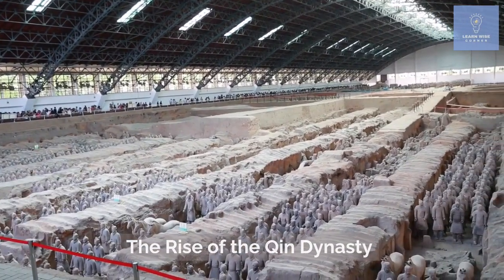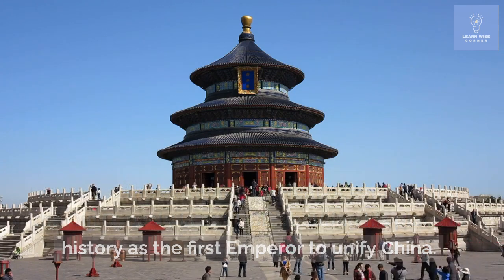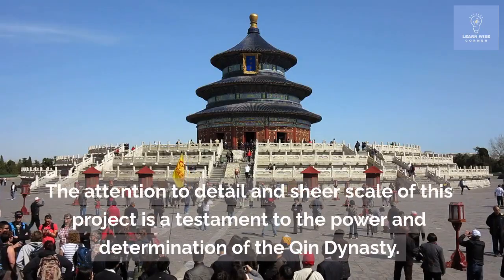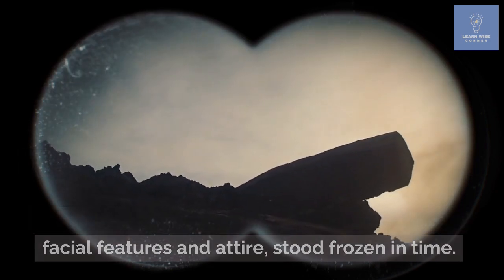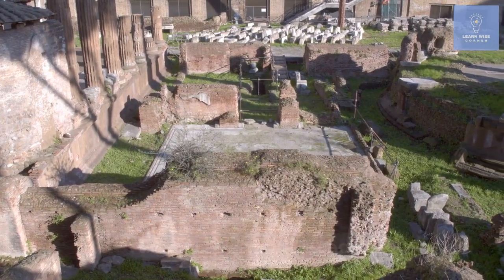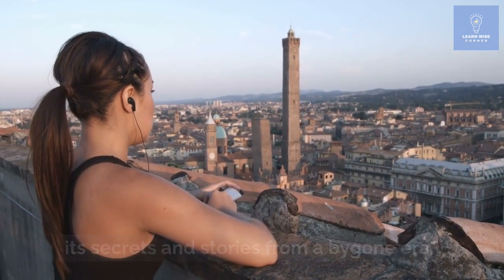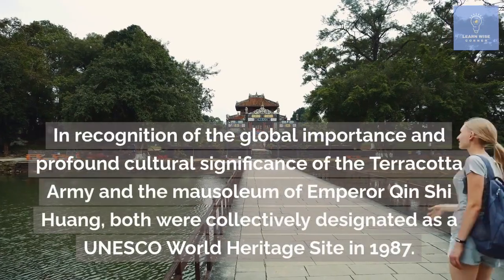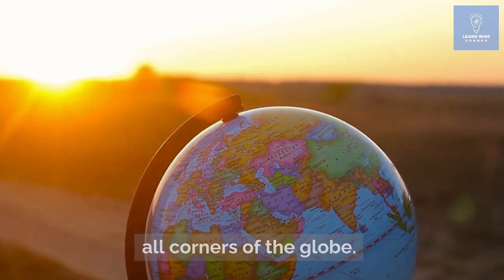The Terracotta Army of China: Unearthing Ancient Marvels | Qin Dynasty's Legacy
🏛️ Step into the fascinating world of the Terracotta Army of China! 🏛️ Join us on an awe-inspiring journey through history as we explore the mysteries, significance, and captivating story of the ancient Qin Dynasty, led by China's first emperor, Qin Shi Huang.

🧐 Part 1: The Rise of the Qin Dynasty:
Travel back to the third century BCE and witness the tumultuous era of warring states in ancient China. Discover how Qin Shi Huang's visionary leadership led to the unification of China, marking the birth of the Qin Dynasty.

🏺 Part 2: The Terracotta Army's Purpose:
Unveil the incredible purpose behind the creation of the Terracotta Army. Learn why thousands of life-sized terracotta warriors, chariots, and horses were meticulously crafted – to protect and serve the emperor in the afterlife.

🔍 Part 3: The Army's Discovery:
Experience the thrill of the Terracotta Army's accidental discovery in 1974 by local farmers. Explore the remarkable details of these clay soldiers, each with its own unique features, attire, and historical significance.

🌟 Part 4: Significance and Legacy:
Delve into the profound historical and cultural significance of the Terracotta Army. Discover how it offers a window into ancient China's art, technology, and military strategies, and symbolizes the emperor's quest for immortality.

🌏 Part 5: Preservation and UNESCO Heritage:
Learn about the ongoing preservation efforts to protect this archaeological wonder from deterioration. Explore the significance of the Terracotta Army's UNESCO World Heritage designation and its global importance.

🗺️ Join us on this virtual expedition through time and history, where the past comes to life, and the legacy of the Terracotta Army continues to inspire and intrigue.